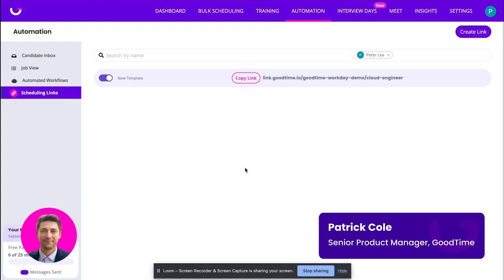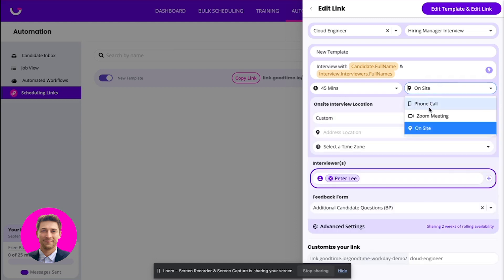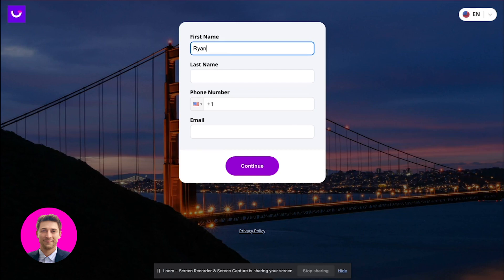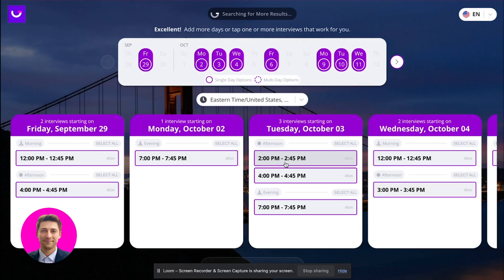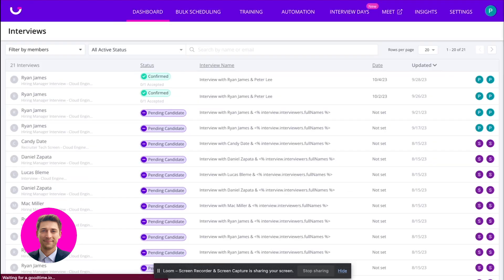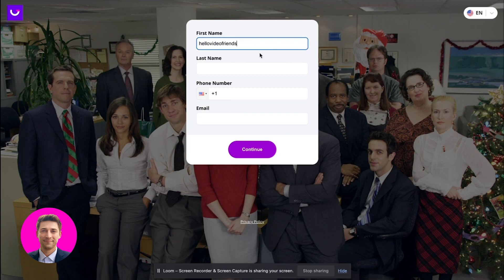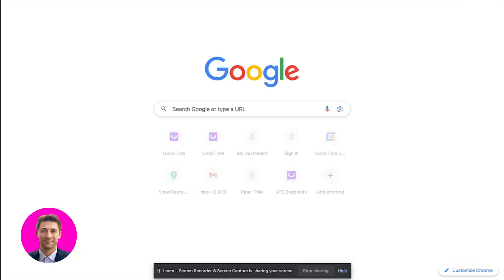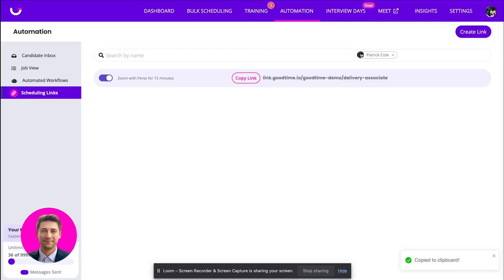Interview Scheduling Links (Product Tour)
Explore GoodTime's integrated scheduling links that seamlessly works with your ATS. Learn how to create static links that sync back or even generate a new candidate profile. With options to select interview types, durations, interviewers, and even add feedback forms to calendar invites, scheduling becomes a breeze. Dive into the advanced settings, see real-time availability, and experience the convenience of having all candidate details and appointments in one platform, be it Workday or Greenhouse. Witness the impressive functionality of GoodTime's scheduling links that not only simplify your scheduling process but also improve your recruitment efficiency.